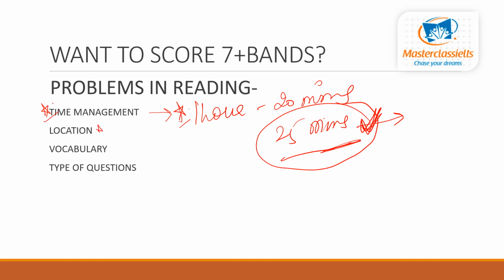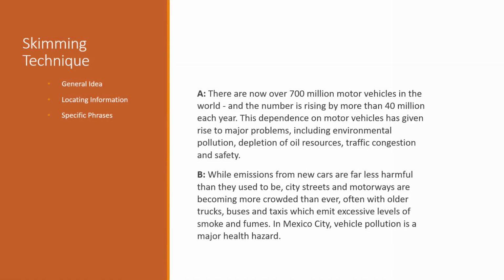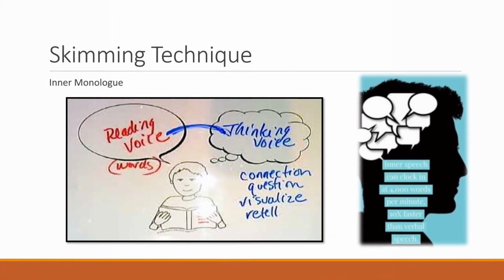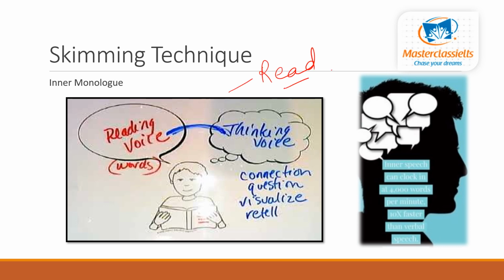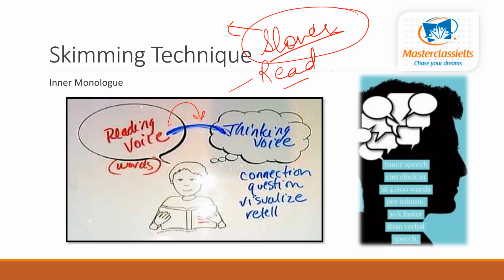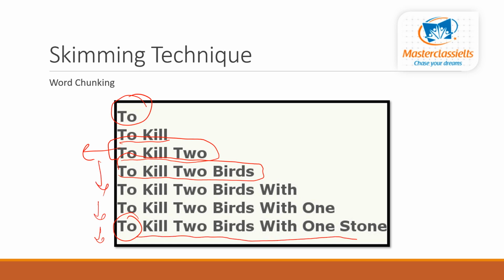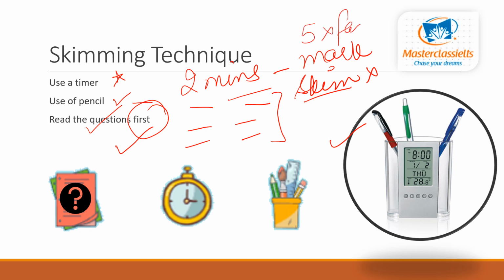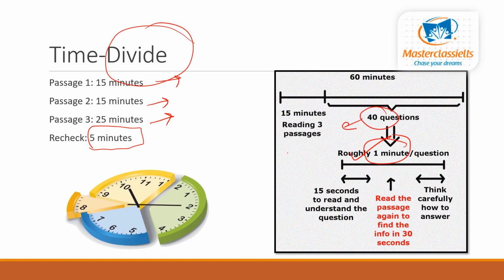WARNING !! IELTS READING - 5 times faster | Proven method to get 7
Do you know this method to solve reading 5 times better and faster?